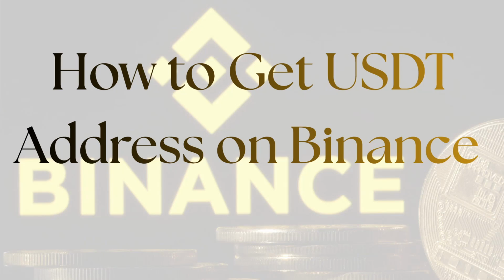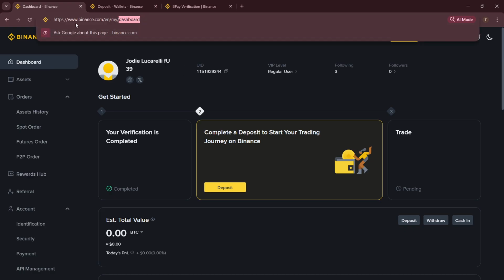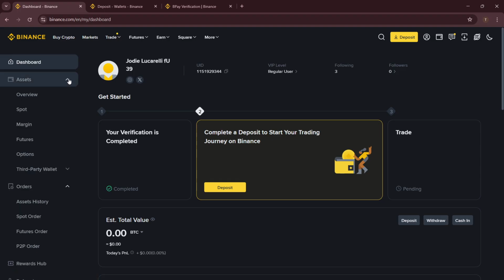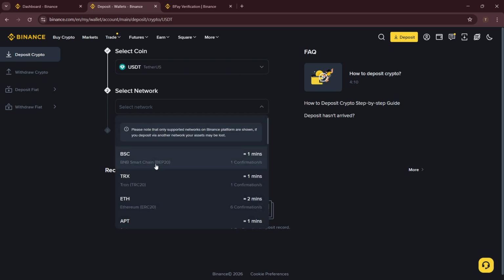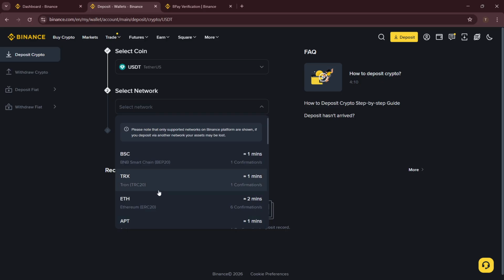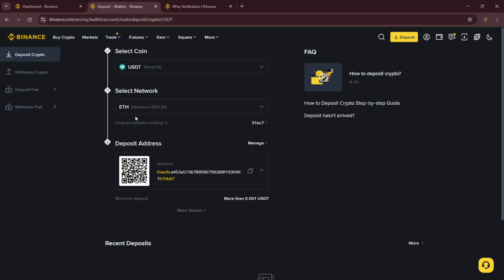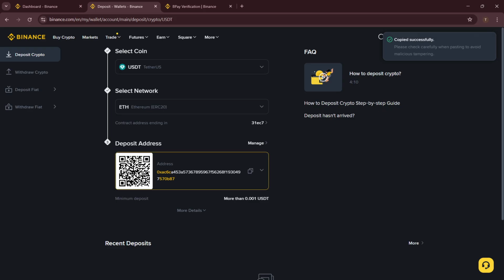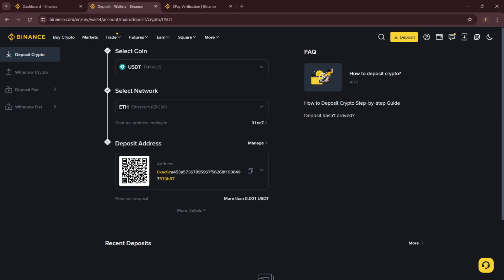How to Get USDT Address on Binance [2026 Full Guide]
How to Get USDT Address on Binance

In this video, we show you exactly how to get your USDT address on Binance to enable secure stablecoin deposits from external sources. Obtaining the correct receiving credentials is a prerequisite for funding your trading account and interacting with the broader cryptocurrency market.

We explore the critical importance of network compatibility, particularly when choosing between popular protocols such as TRC20, ERC20, and the BNB Smart Chain. By navigating the deposit infrastructure and generating your unique asset-specific string, we ensure that your transaction parameters are correctly established to prevent cross-chain errors and guarantee the successful arrival of your digital funds.

Technical Specs:
Software: Binance; Feature: Wallet & Deposit Settings.